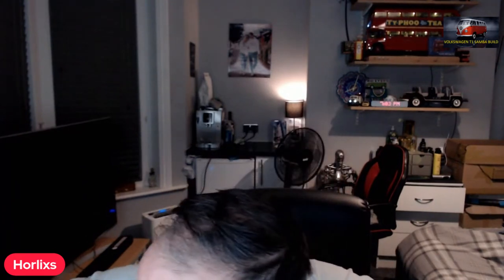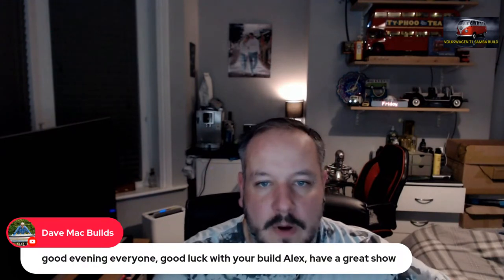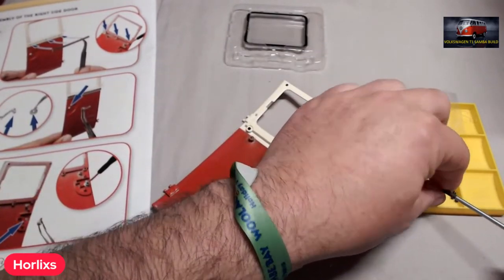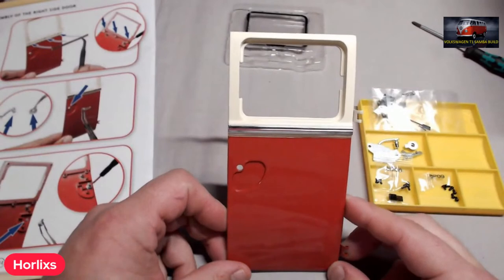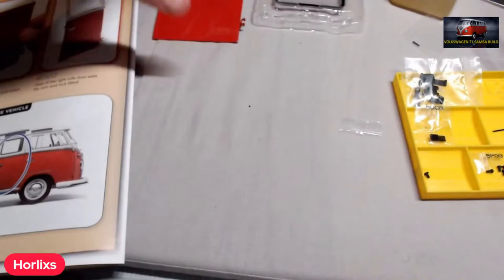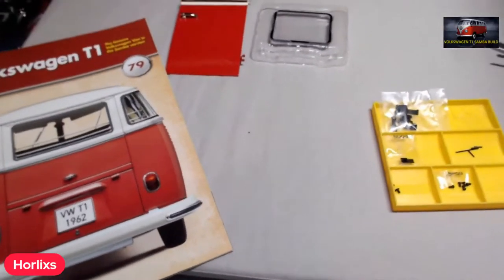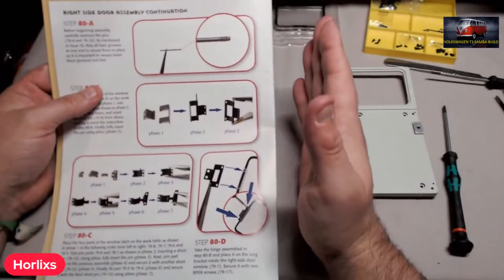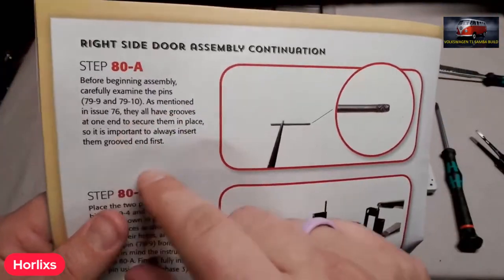Build The VW T1 Samba - ISSUE 79 & 80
Welcome to my my VW Camper that I will be covering right here on my channel live.

Today we work on Issue 79 & 80 of the T1 Samba Camper.

If you Enjoy my videos then why not take a look at my Routemaster model & Modifications found here..

(Alex) AKA Horlixs

Credits:
► Elektronomia

 / elektronomia
 / elektronomia
 / elektronomia